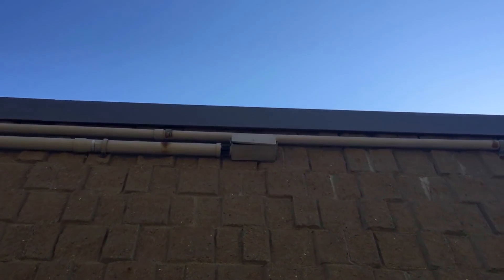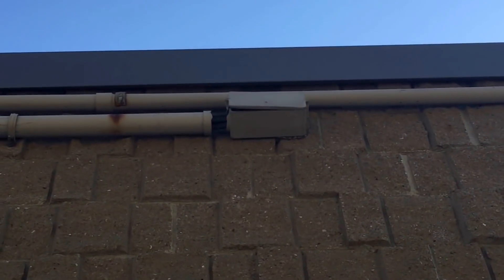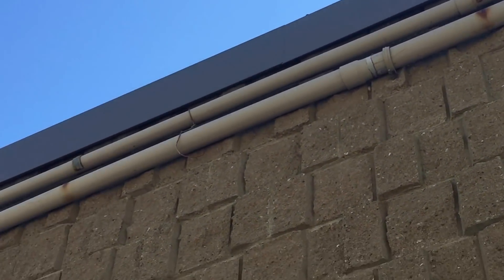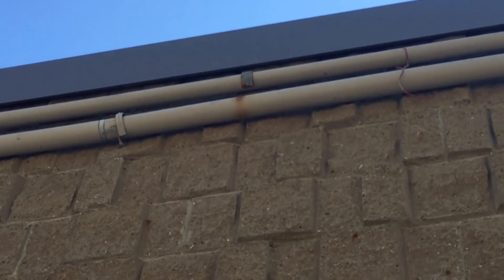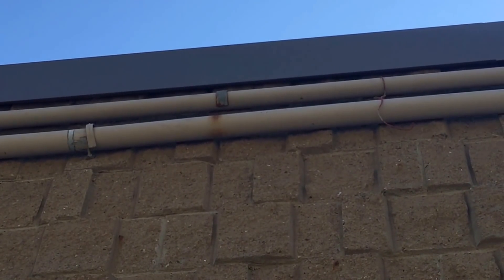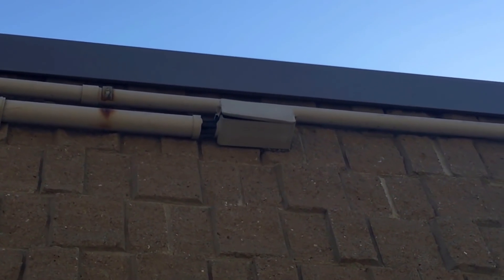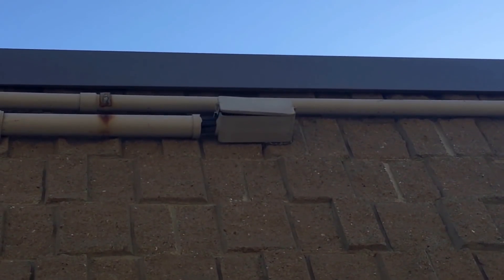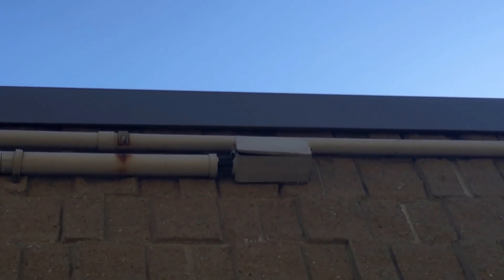Moving Violations Video No. 168: The Power of Expansion and Contraction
In this episode, Russ shows us what happens when you don’t install expansion fittings on a PVC conduit installation. This is a clear violation of Sec. 352.44 of the 2017 NEC.